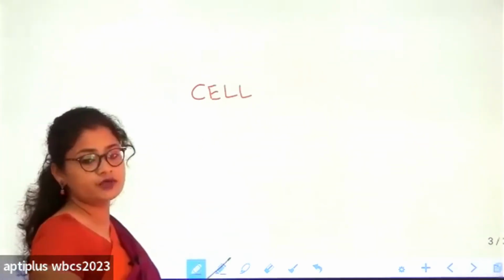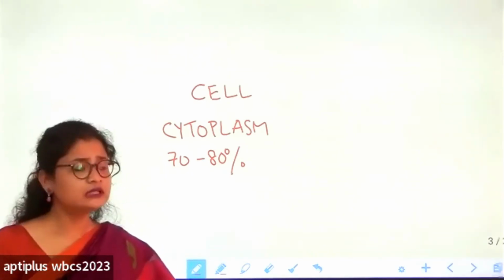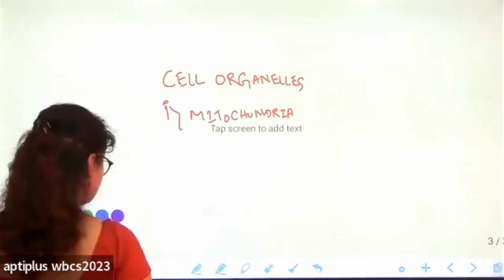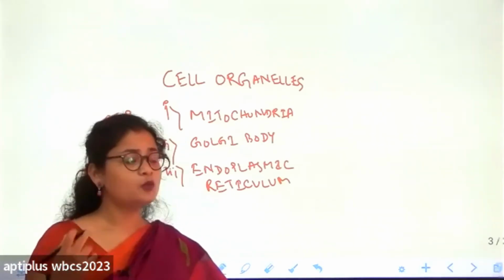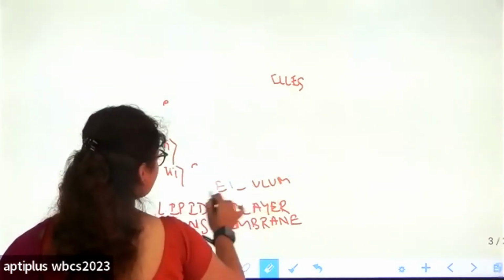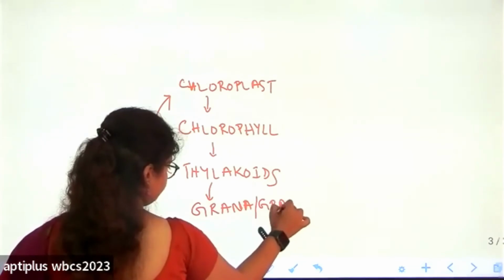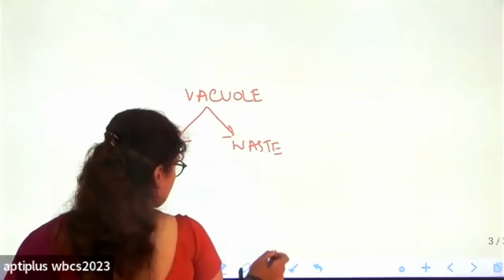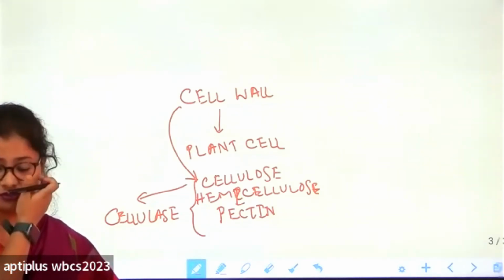( WBCS ) Biology - ( Cell ) II APTI PLUS II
In this session, the teacher ( Shamayita basu ) will be discussing ( Cell ) from ( Biology ).
With a venerable legacy and nationwide acclaim, Apti Plus Academy for Civil Services is Eastern
India&#39;s premier Coaching Institution for UPSC/WBCS/OAS known for the highest academic standards,
distinguished faculty, illustrious alumni, and modern infrastructure.
Its long-term commitment to nation-building and unflinching adherence to the highest standards
and best practices in terms of quality of education and mentors is reflected by the phenomenal
results it has been producing year after year, in Indian Administrative Services (IAS), Odisha
Administrative Service &amp; West Bengal Civil Services (WBCS).
Office No-803,8th Floor, AMP Vaisaakkhi Mall, AG 112, Sector-II, Bidhannagar, Kolkata, West Bengal
700091
Room No. 302, 3rd Floor, Elgin Chambers, 1A, Ashutosh Mukherjee Rd, Kolkata, West Bengal 700020
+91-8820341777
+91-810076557